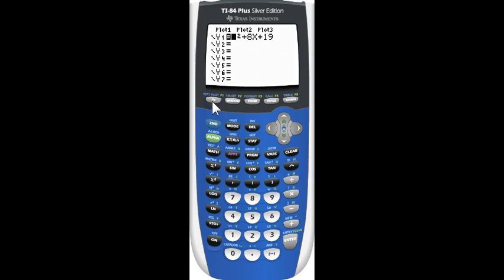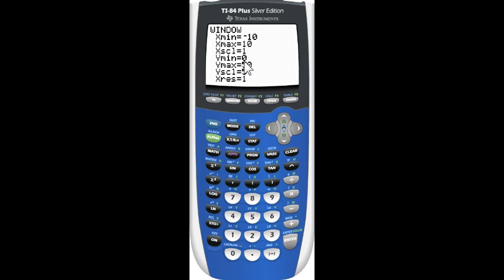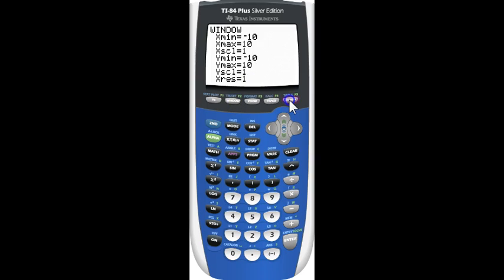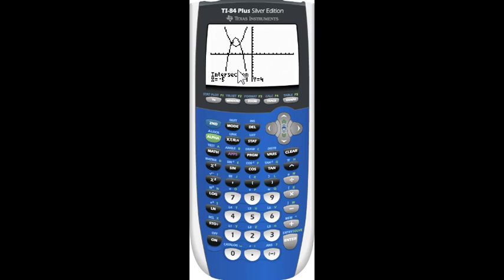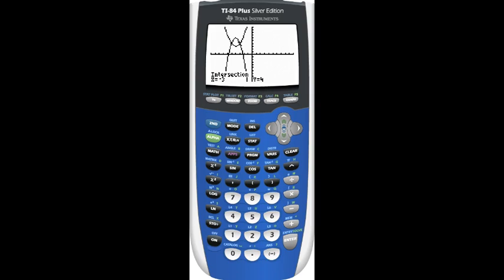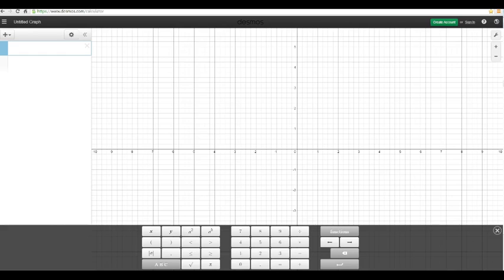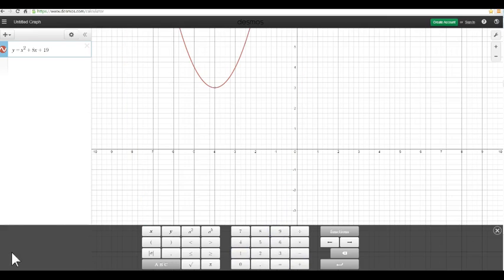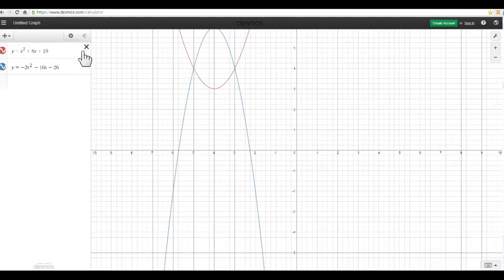Math 2200 - Ch.8 Sec.8.1 Solving Systems of Equations Graphically 1C - Instruction